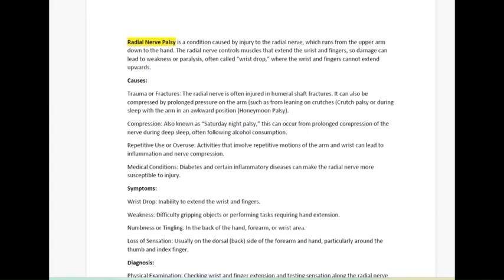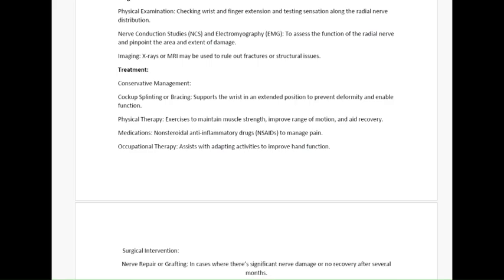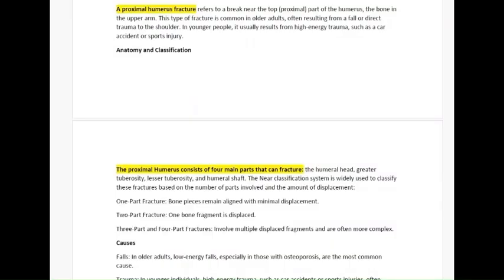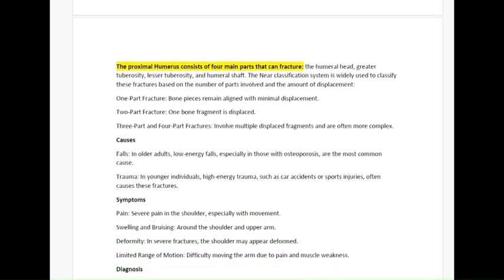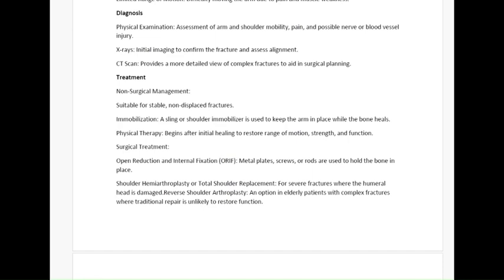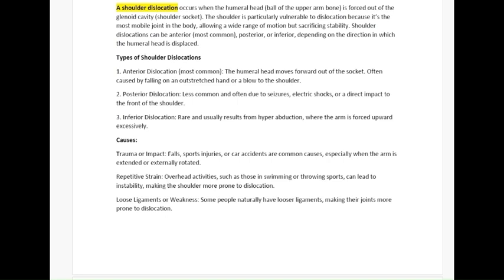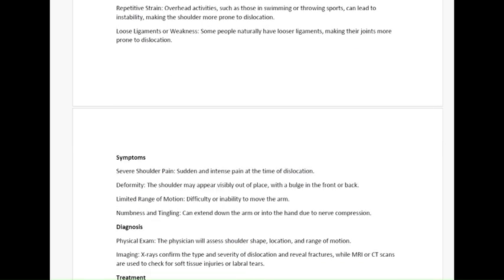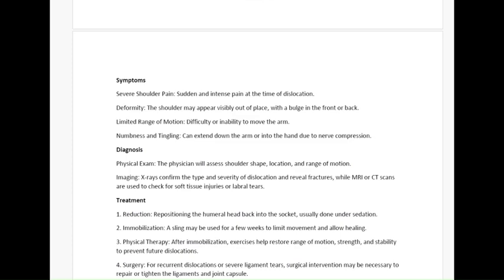Radial Nerve Palsy, Proximal Humerus Fracture & Shoulder Dislocation: Causes, Diagnosis & Treatment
In this video, we explore the critical orthopedic conditions involving the Radial Nerve Palsy, Proximal Humerus Fracture, and Shoulder Dislocation. Learn about the causes, symptoms, and diagnostic approaches for each condition, as well as the best treatment options available.

We’ll cover key topics like:

How radial nerve palsy affects the arm and hand
The mechanics and management of proximal humerus fractures
Shoulder dislocations and their potential long-term impact
This video is a comprehensive guide for medical students, healthcare professionals, and anyone interested in understanding these common upper extremity injuries.